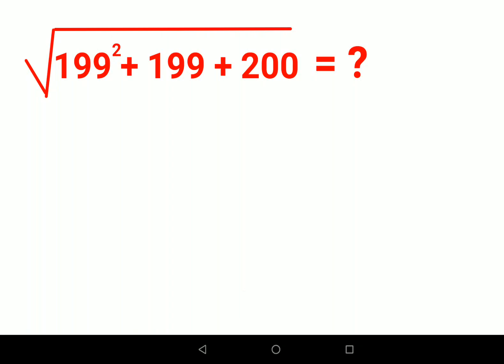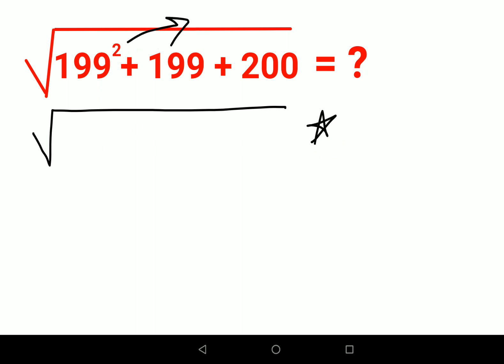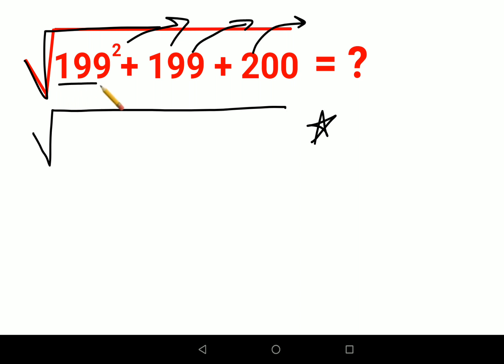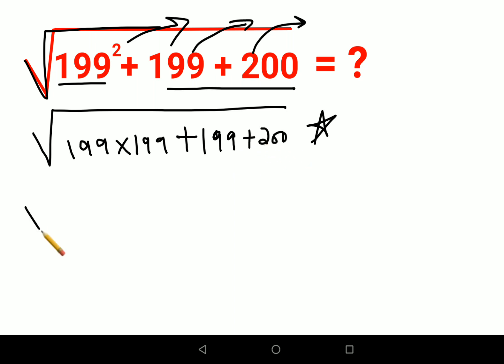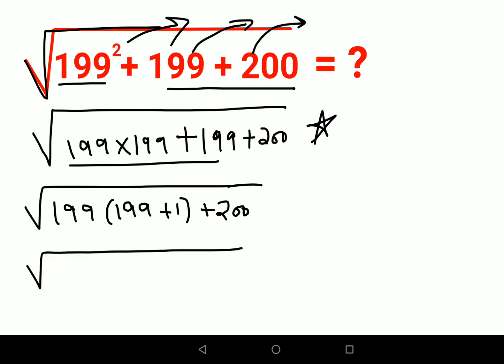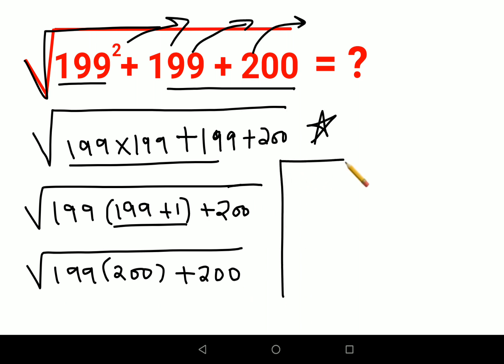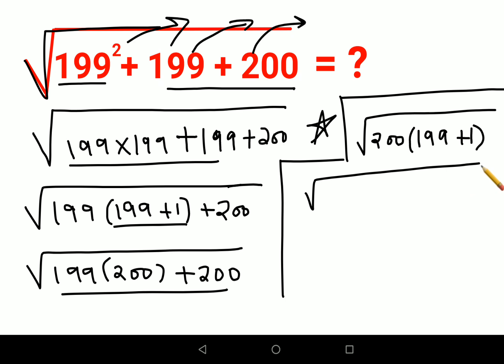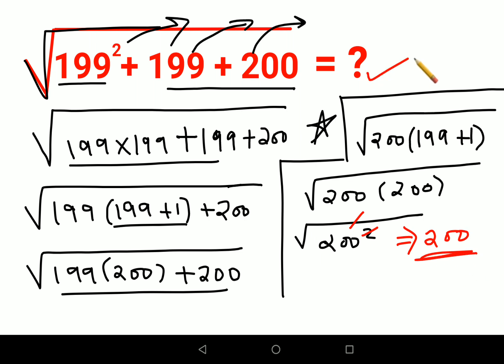Root of 190^2 + 199 + 200. No Calculators allowed still you can do it ORALLY!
No Calculators allowed still you can do it ORALLY!